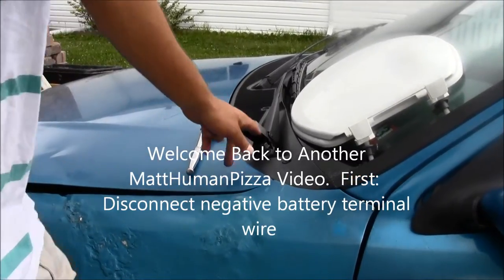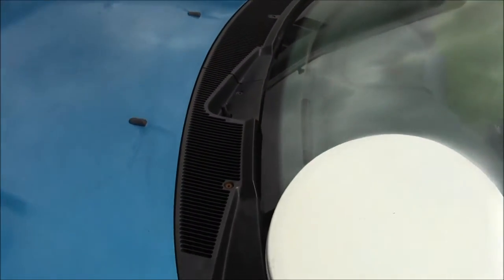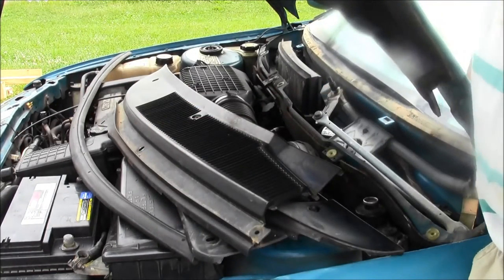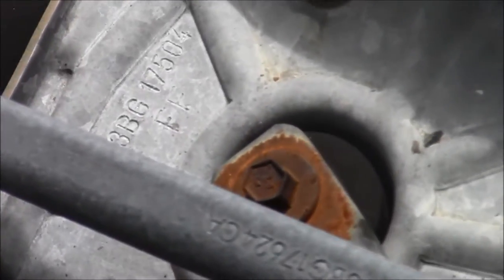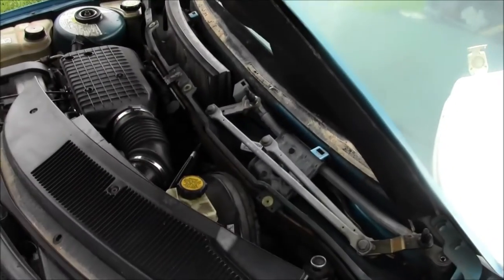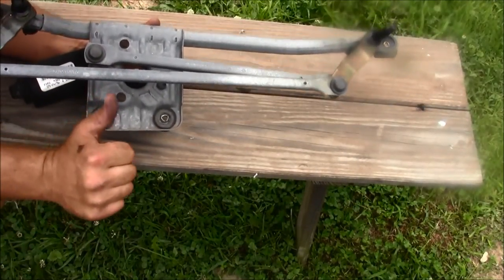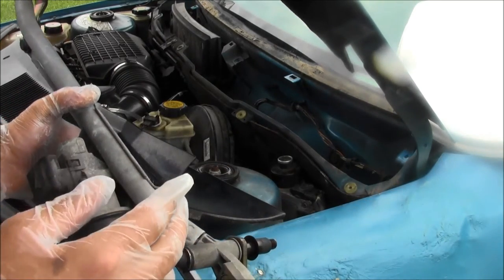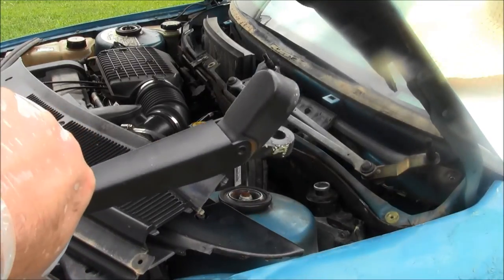How to Remove Install Windshield Wiper Mechanism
In this video, the removal of the windshield wiper mechanism as well as talk through how to install it is done.  It is quite a challenge to disassemble the fastener between the linkages.

Great care must be given when attempting this replacement as a bolt was broken in my attempt.  Sad face.